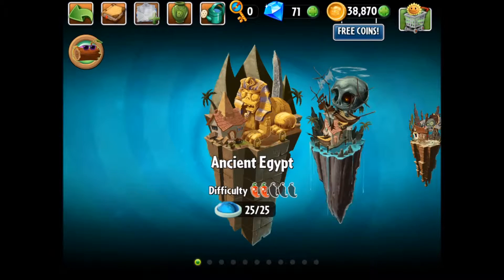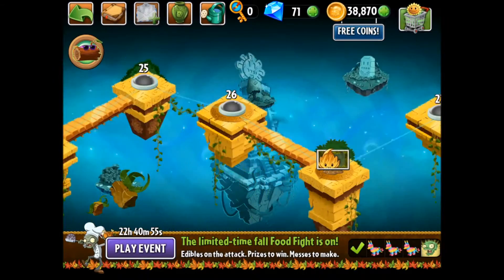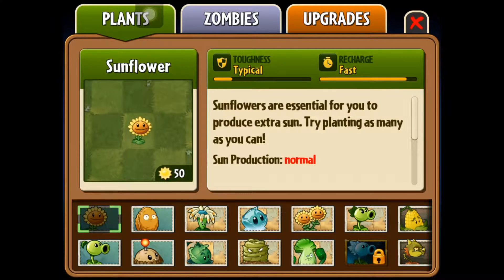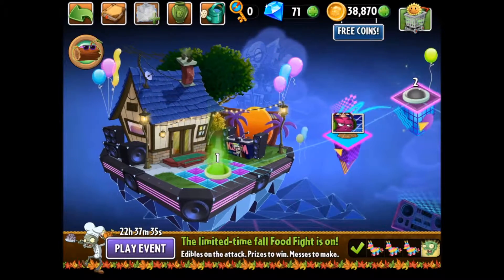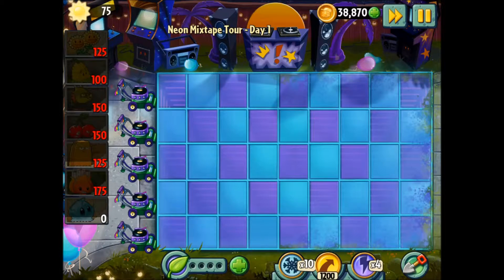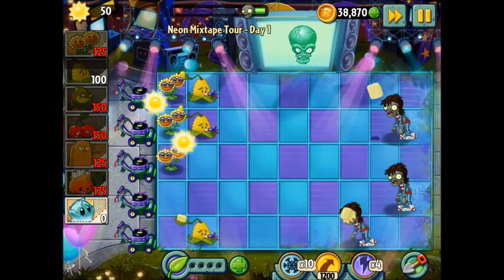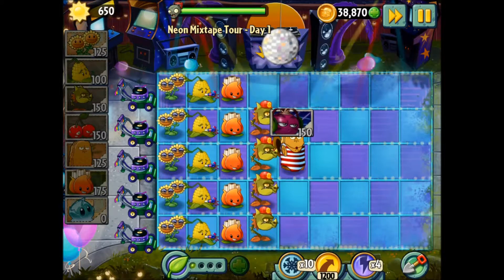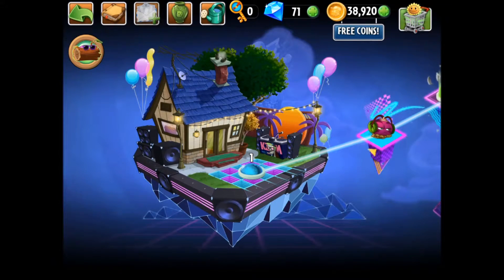Neon Mixtape Tour Lv1 (Plants vs Zombies 2 #1)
I have been playing quite a lot of Plants vs Zombies 2 lately, so I thought why don't I just record some videos about the games and share it with you guys!

This game is free to play so check it out for your mobile device(s) if you think the game seems cool!